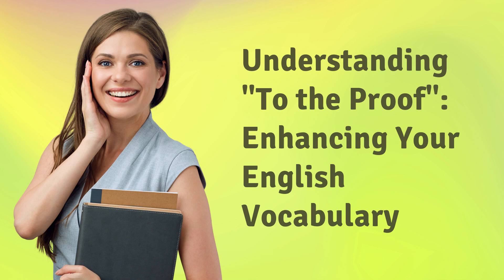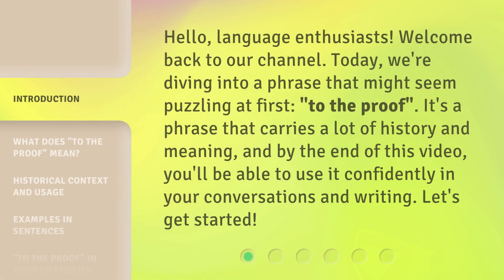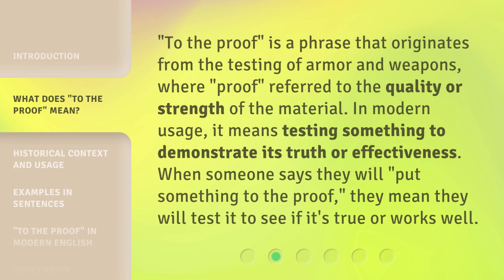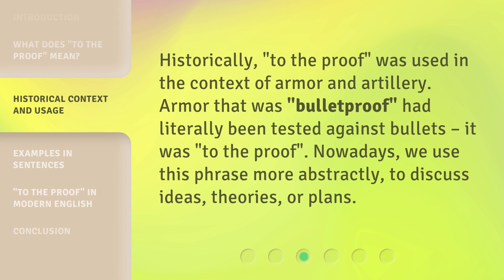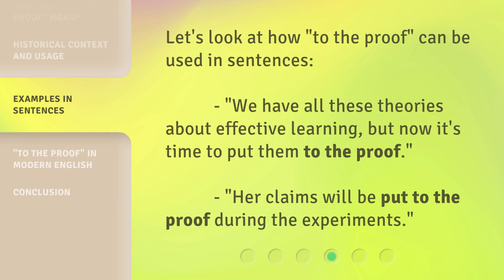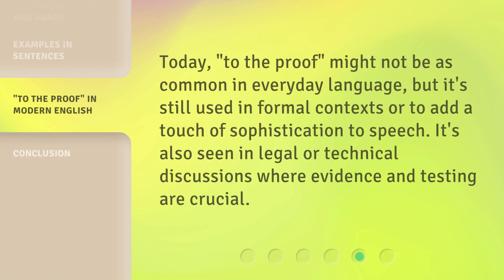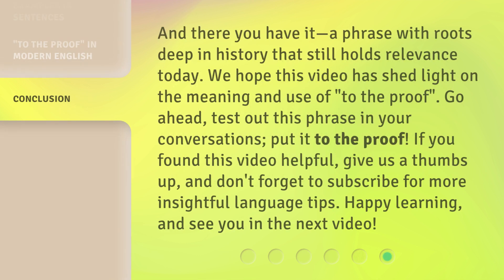Understanding "To the Proof": Enhancing Your English Vocabulary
Unlocking 'To the Proof': Boost Your Vocabulary Skills • Learn how to expand your English vocabulary by delving into the meaning and usage of the phrase 'To the Proof'. Enhance your language skills and impress others with your word knowledge!

00:00 • Introduction - Understanding "To the Proof": Enhancing Your English Vocabulary
00:33 • What Does "To the Proof" Mean?
00:58 • Historical Context and Usage
01:22 • Examples in Sentences
01:39 • "To the Proof" in Modern English